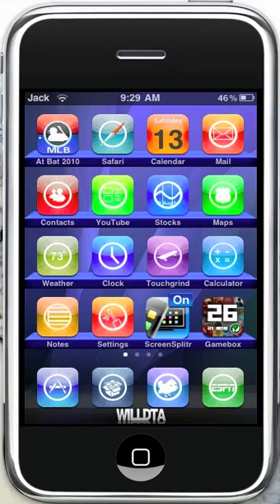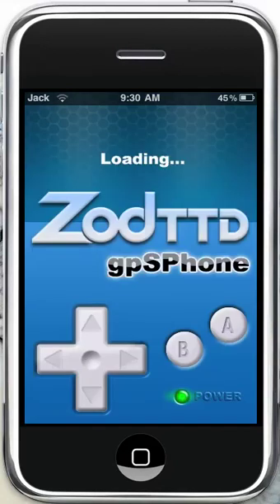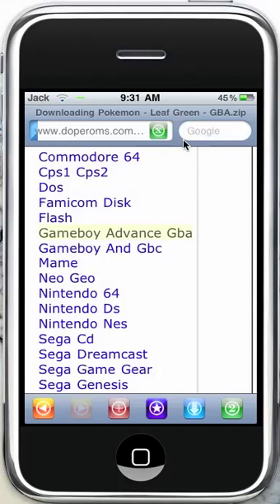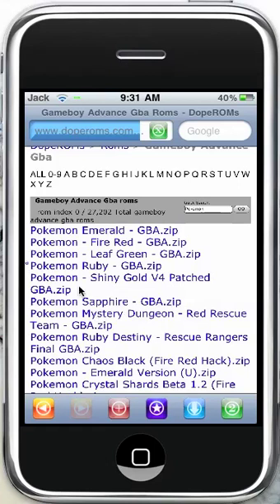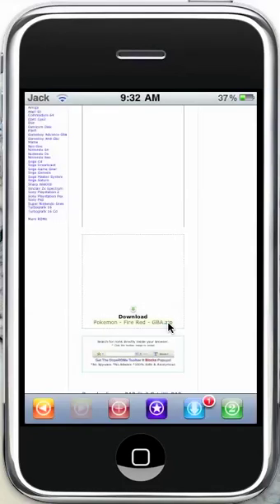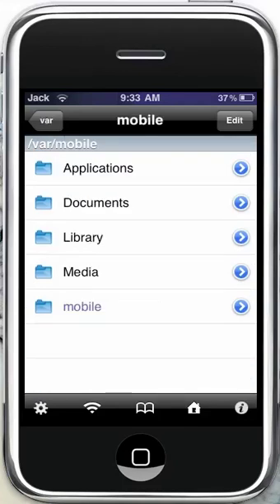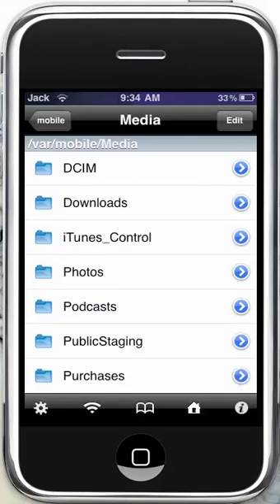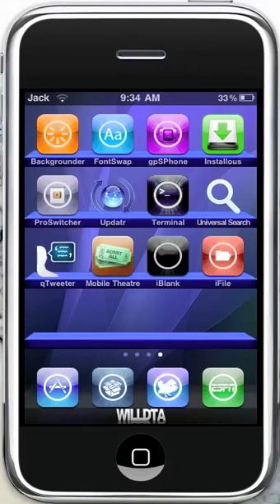How to get ROMS for any emulator WITHOUT SSH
This will show you how to download and use roms for any emulator without having to SSH them in. All of the work takes place on your device. This is for iPod touch and iPhones that are jailbreaken.

Things need:

iFile
gpSPhone or any other emulator